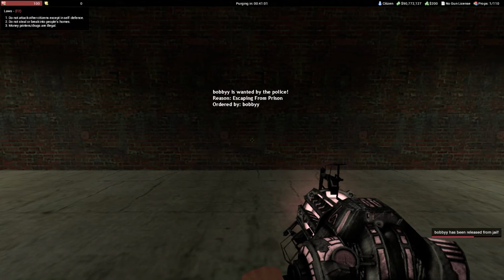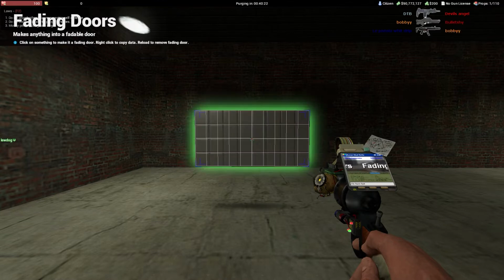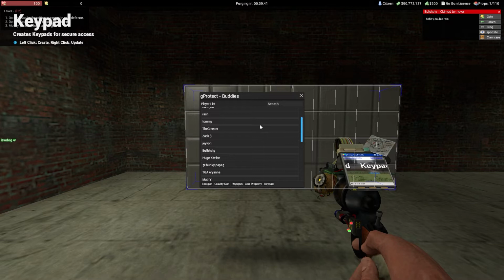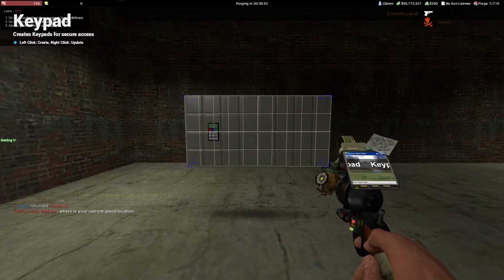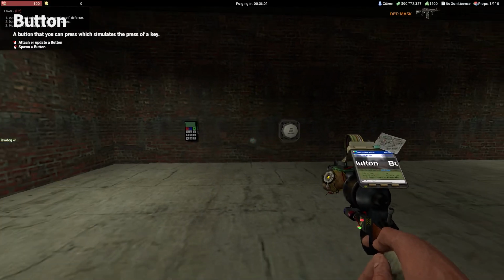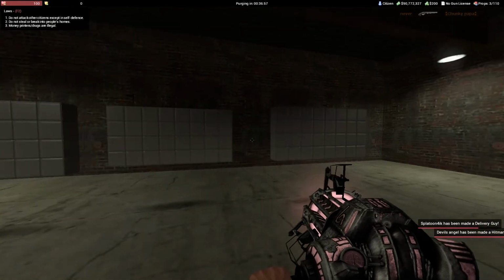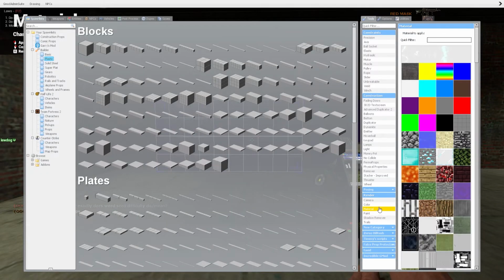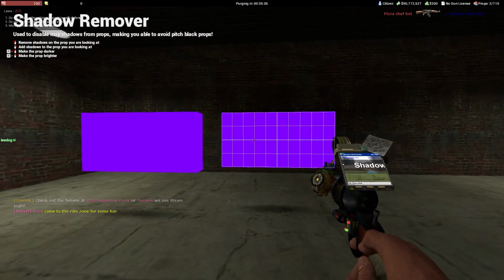GMod DarkRP | Basic Tool Gun Tutorial